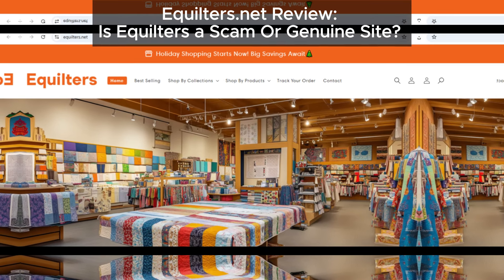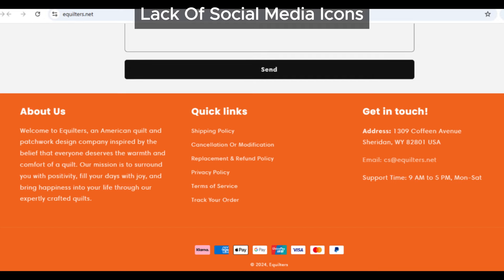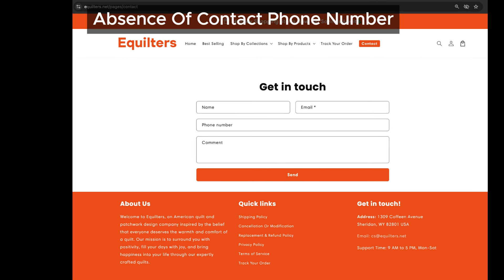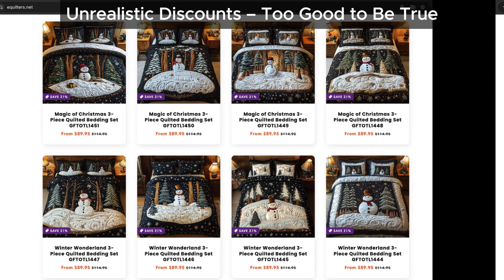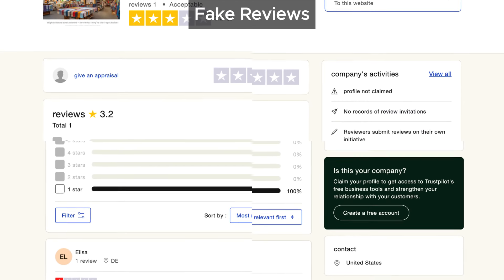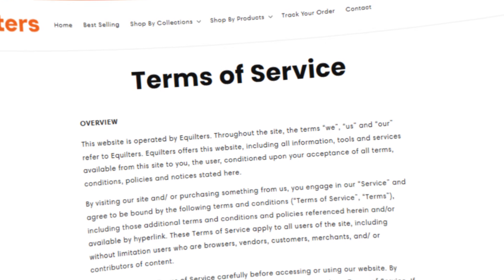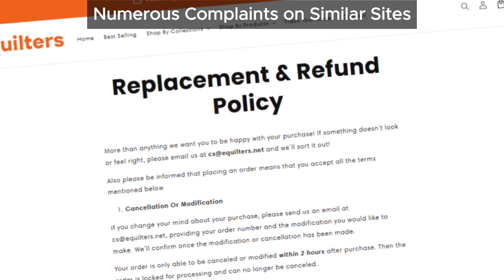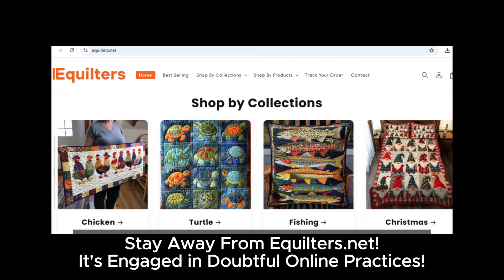Equilters.net Review - Is This Site Genuine or Just Another Scam? Uncover the Truth!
Is Equilters.net a genuine online store or a scam? In this Equilters review, we uncover the red flags that suggest it might not be trustworthy. With a confusing refund policy and numerous customer complaints, Equilters.net raises serious concerns. Stay informed and protect yourself from potential fraud by learning the truth about this site.